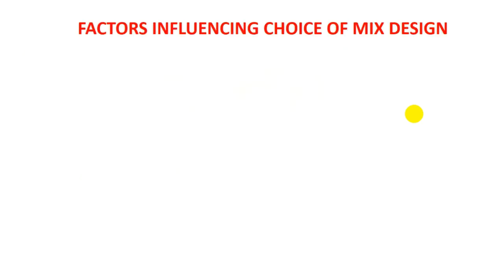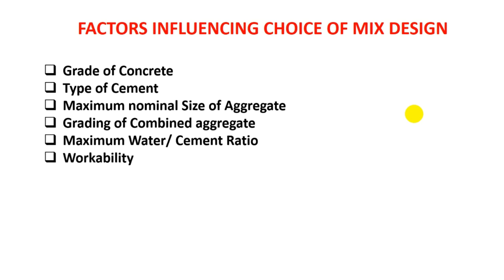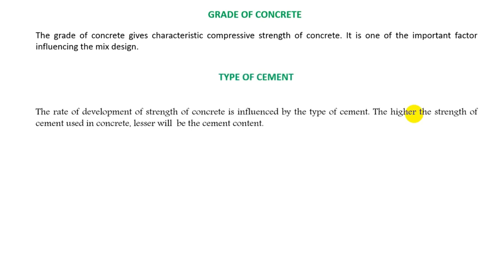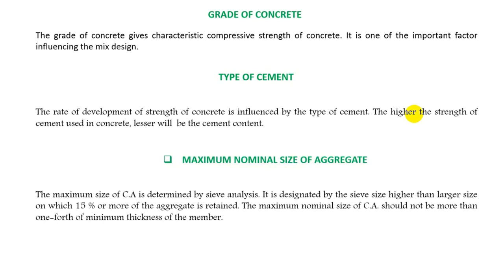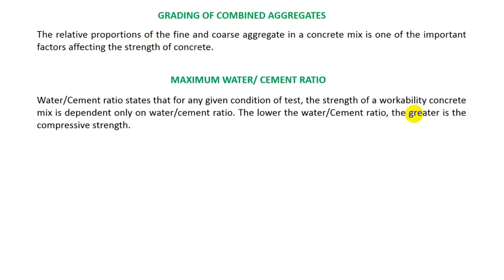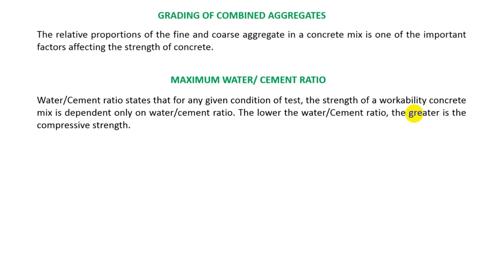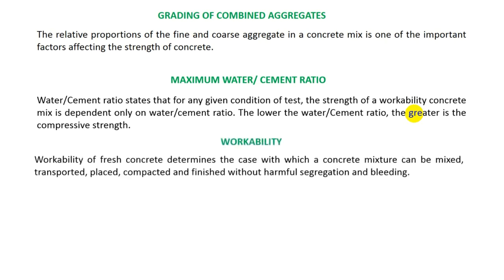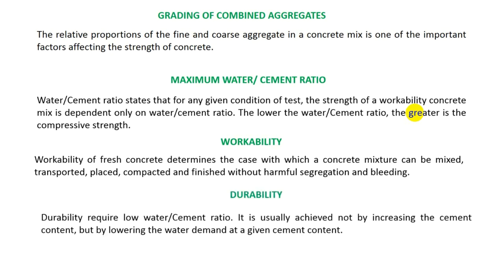FACTORS INFLUENCING CHOICE OF MIX DESIGN | Civil Engineering Basic Knowledge